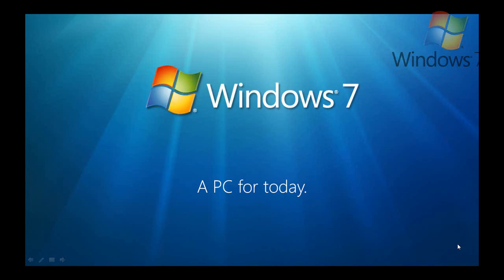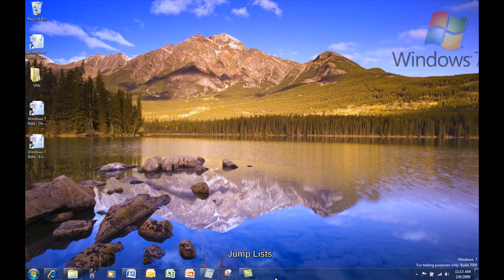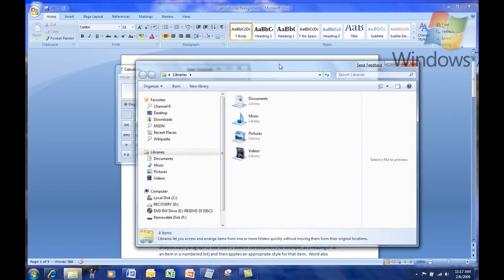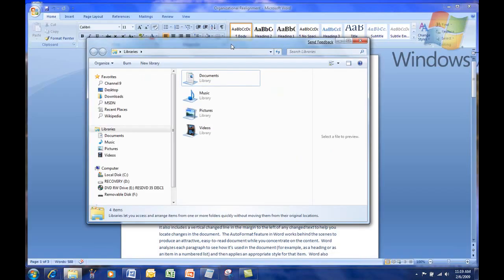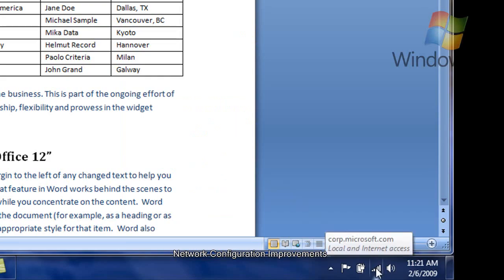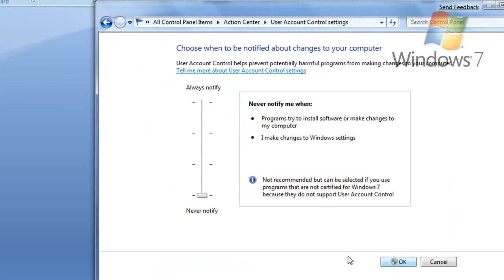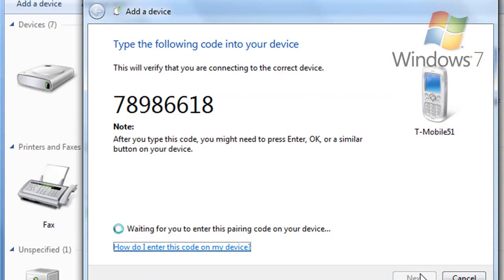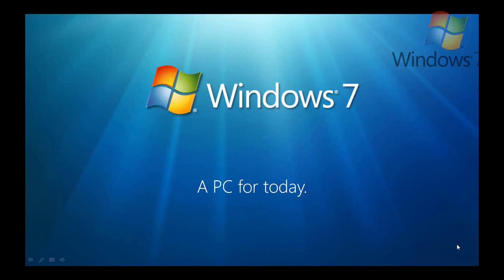Windows 7: советы, хитрости управления, оптимизация работы